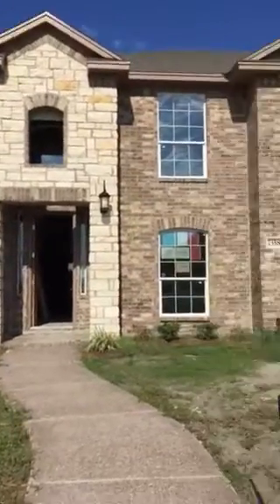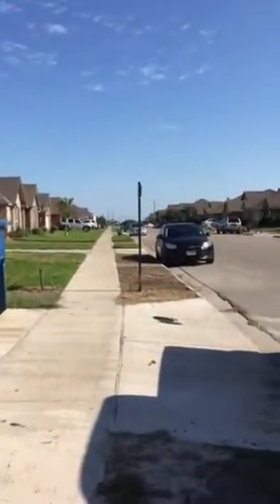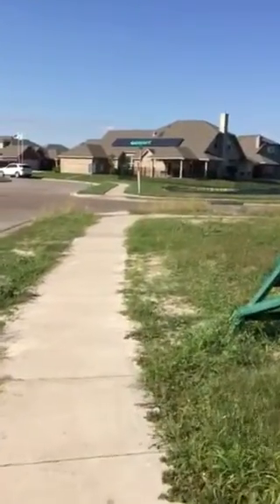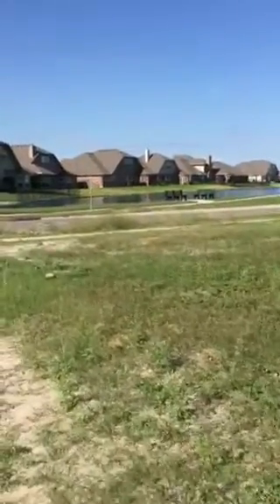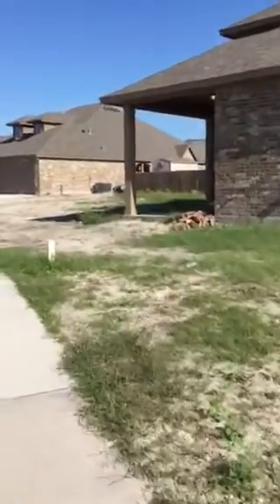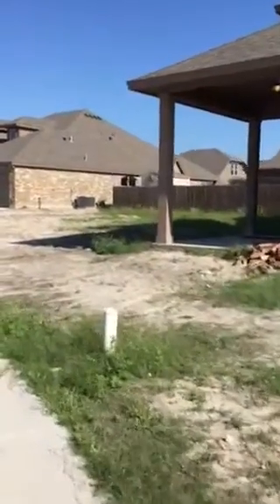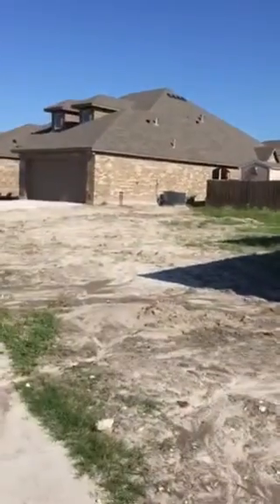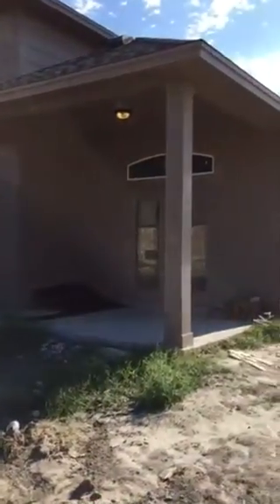Stampede dr outside